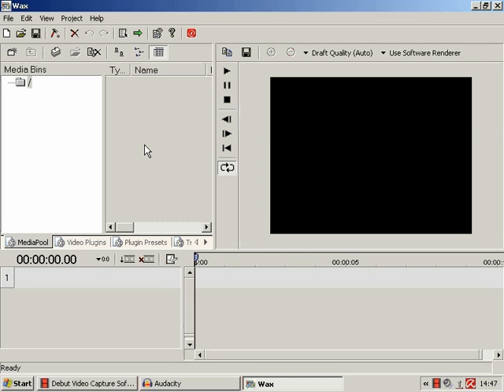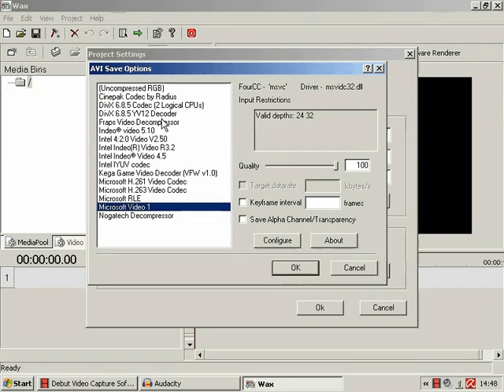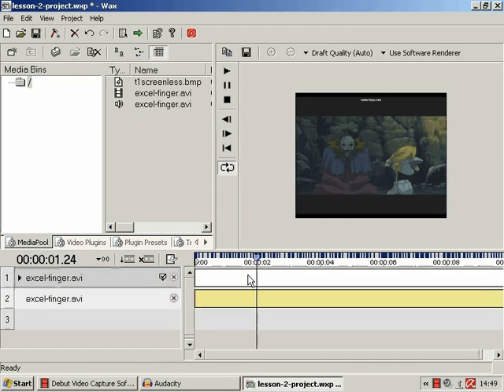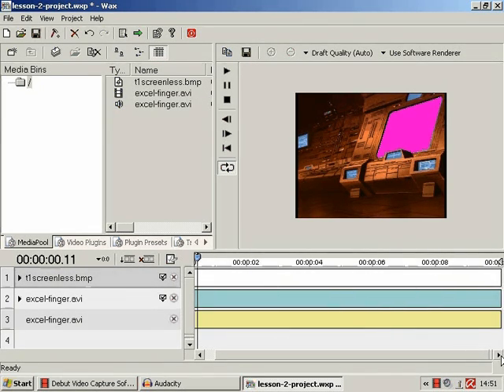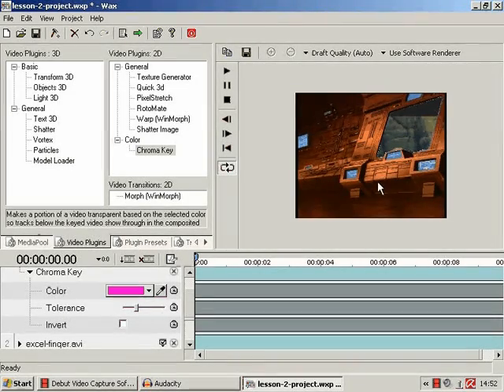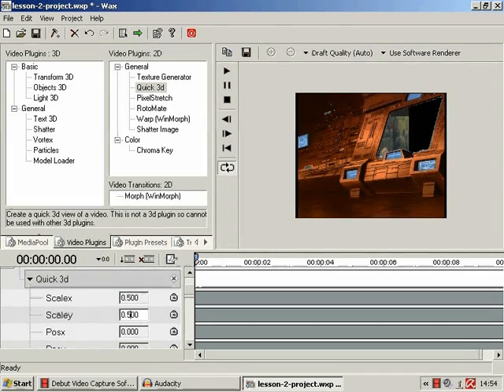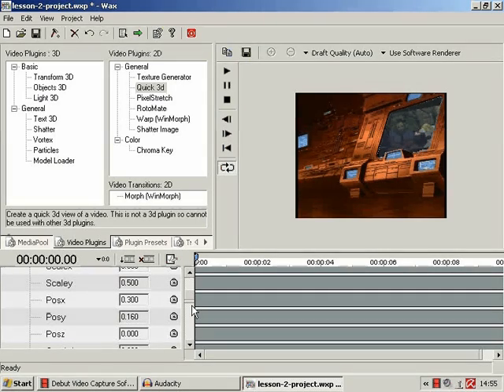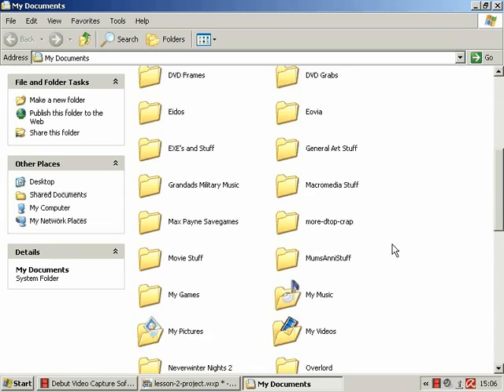Tutorial: The Wax Video Editor - Lesson 2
** RECOMMEND YOU WATCH IN HIGH QUALITY / 480p **

Lesson two of my Wax tutorial, in which we create a slightly more complicated 10-second piece of video goodness